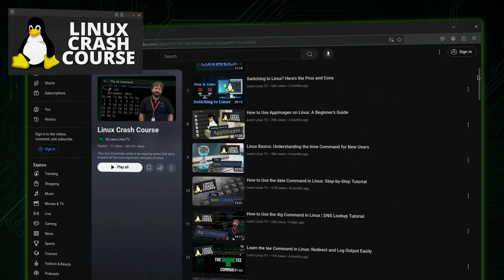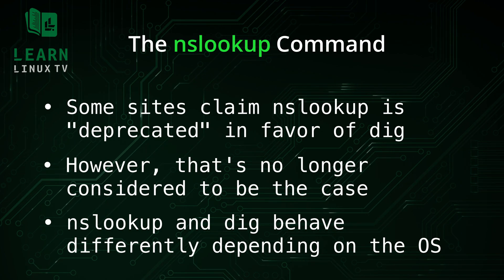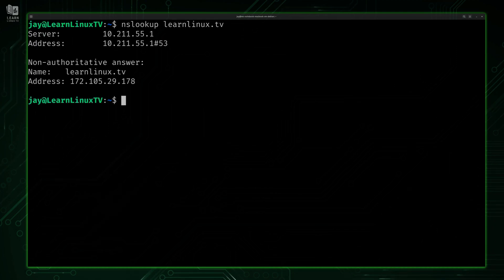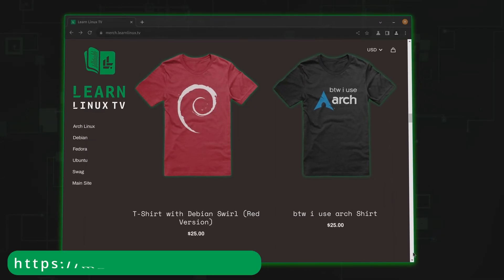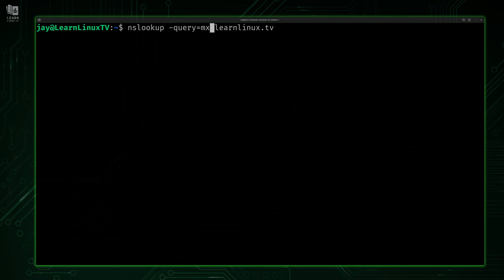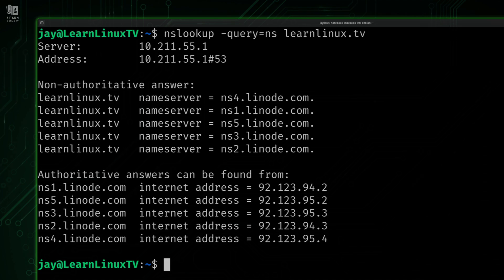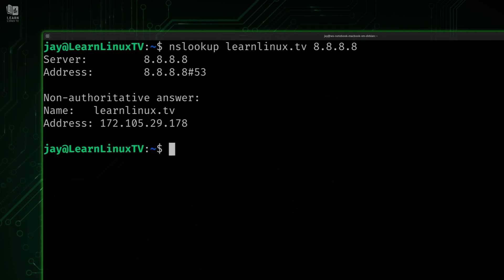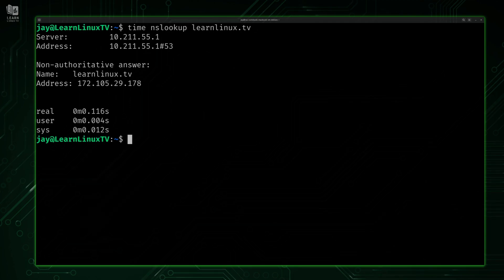How to use the nslookup command to query DNS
Ready to explore the world of DNS troubleshooting on Linux? In this episode of the Linux Crash Course series, you’ll learn how to use the powerful nslookup command to look up DNS records, verify hostname resolutions, and troubleshoot domain issues. Whether you’re just starting your Linux journey or looking to sharpen your networking skills, this tutorial will walk you through the basics of nslookup step-by-step.

*🕐 Time Codes*
00:00 - Intro
01:05 - Important info regarding the nslookup command
02:43 - Installing nslookup
03:28 - Basic usage of the nslookup command
04:09 - Subdomain
04:57 - Shop
05:49 - Querying MX records with nslookup
06:48 - Querying TXT records with nslookup
07:44 - Querying Nameserver (NS) records with nslookup
08:24 - Using a different nameserver for your queries
10:20 - Performing a response test with time and nslookup